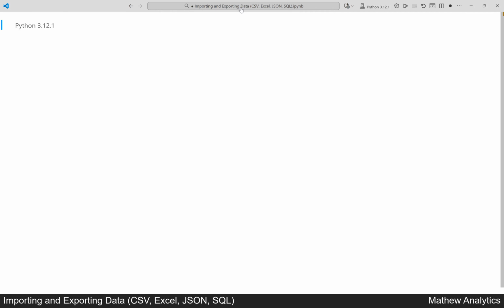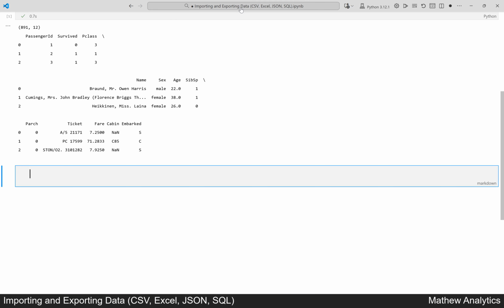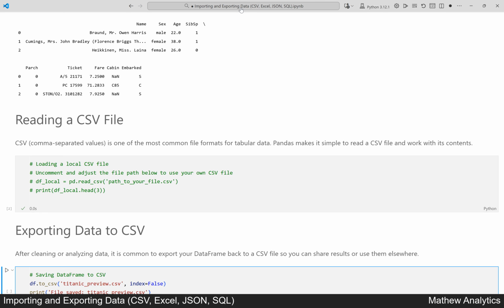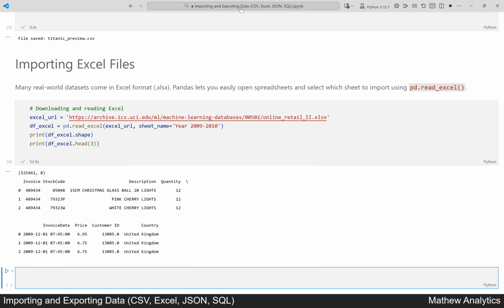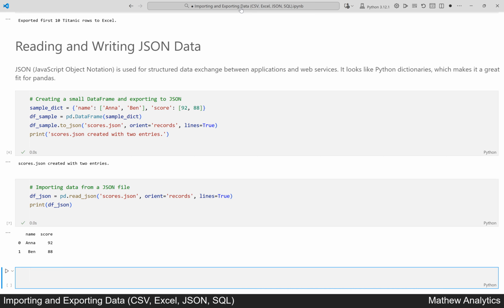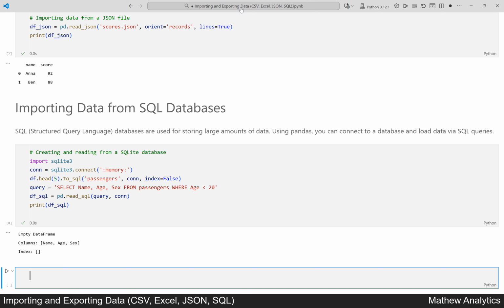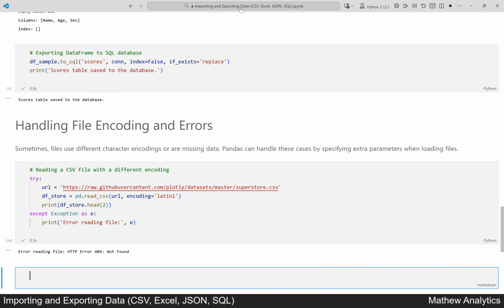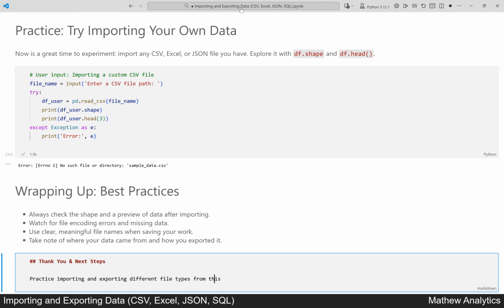How to Import and Export Data in Pandas: CSV, Excel, JSON, and SQL Explained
Learn how to efficiently import and export data using pandas in Python. This tutorial covers practical techniques for reading and saving data in CSV, Excel, JSON, and SQL formats, essential for real-world data science and analytics projects. Follow step-by-step instructions to handle common file types, troubleshoot encoding issues, and ensure your data is ready for analysis or sharing.

You will practice loading data from public URLs, your local computer, and databases, as well as exporting results for further use. The lesson also highlights best practices for checking data integrity and managing file formats. Whether you are working with spreadsheets, web data, or databases, these skills will help you streamline your workflow and avoid common pitfalls.

00:00 Introduction and Overview
00:22 Setting Up the Environment
00:56 Loading the Titanic Dataset
01:36 Previewing Imported Data
02:17 Reading CSV Files from URLs
02:51 Loading CSV Files from Local Storage
03:48 Exporting Data to CSV
04:10 Saving Cleaned Data to CSV
05:10 Importing Excel Files
05:38 Loading and Previewing Excel Data
06:32 Exporting Data to Excel
07:21 Working with JSON Files
07:54 Exporting Data to JSON
08:54 Importing Data from JSON
09:44 Importing Data from SQL Databases
10:35 Writing Data to SQL Databases
11:18 Handling File Encoding and Errors
12:49 Practice Importing Your Own Data
14:32 Troubleshooting File Paths and Errors
15:32 Best Practices for Data Import and Export
16:05 Conclusion and Next Steps